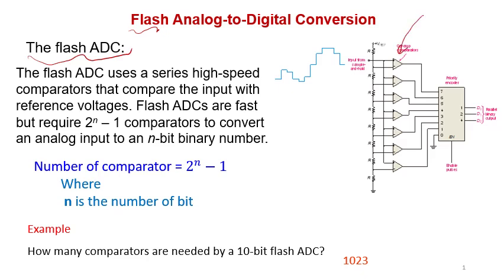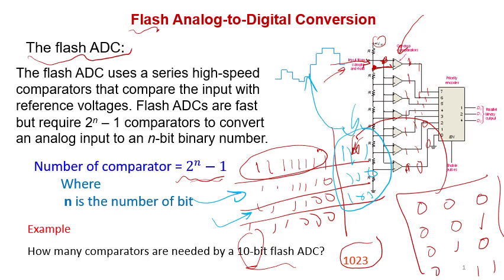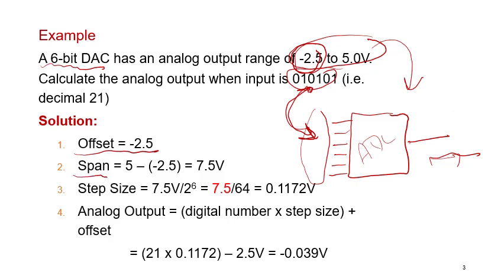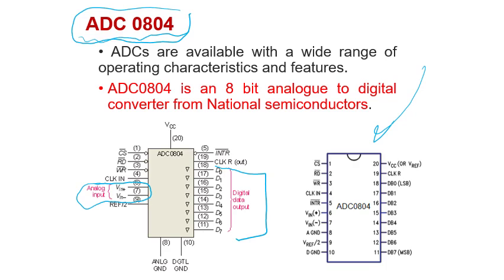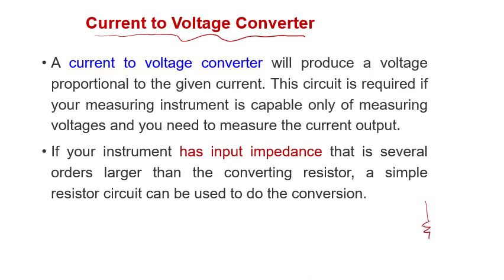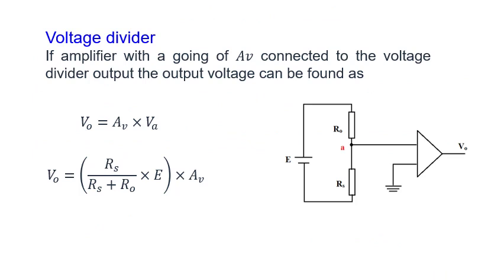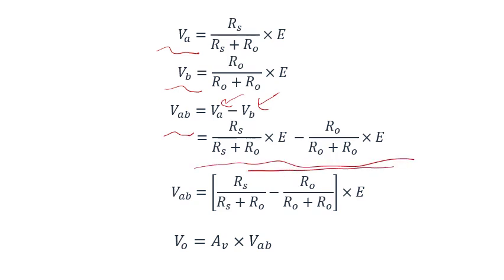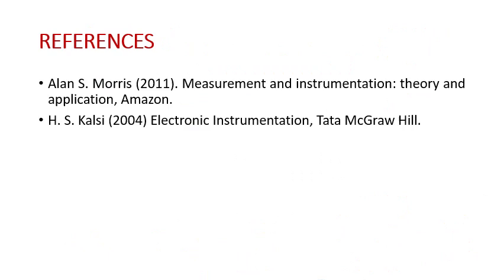12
Week 6-Theory Of Analog-To-Digital Converter -Part 2-Elec2113-1.m4v.mp4